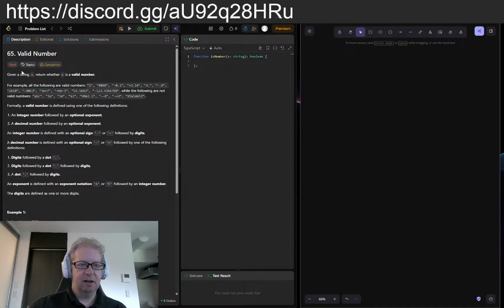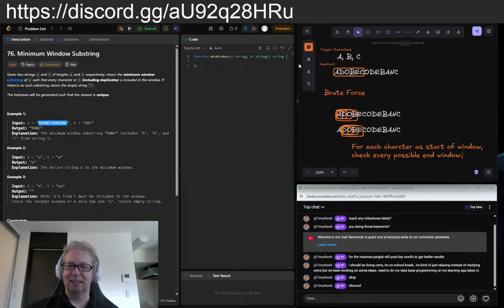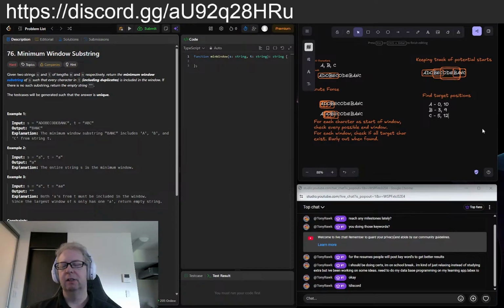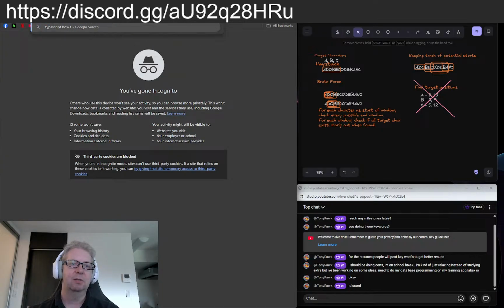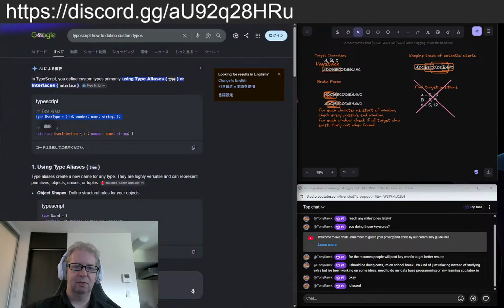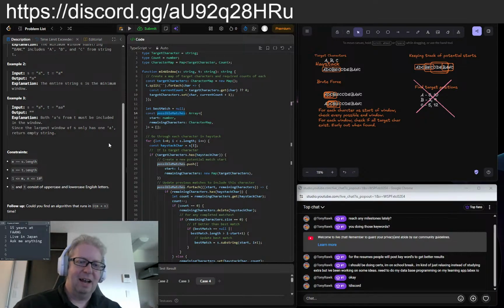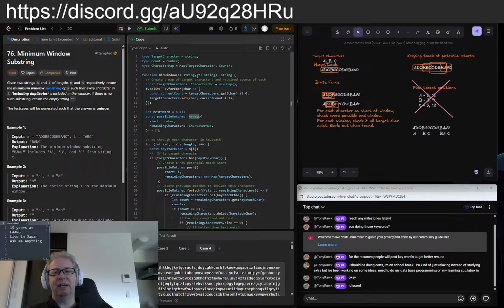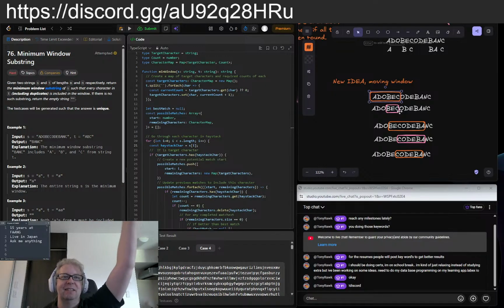How 15y FAANG Eng solves coding problems